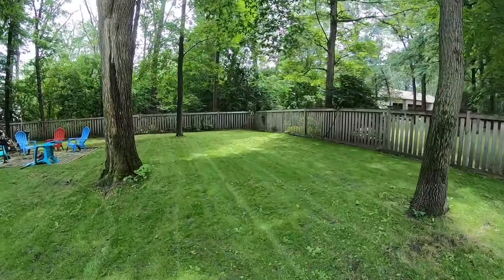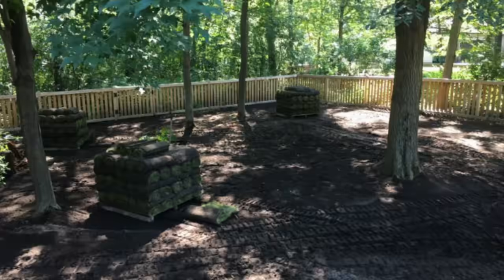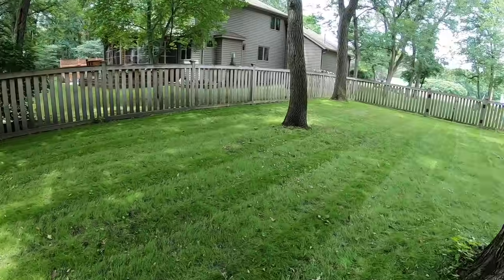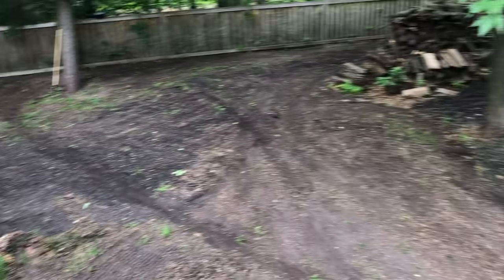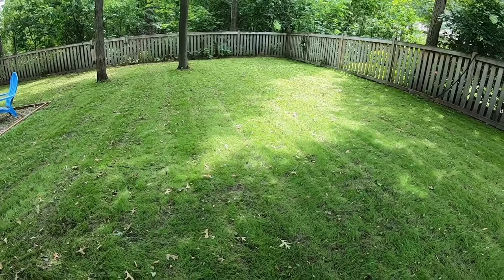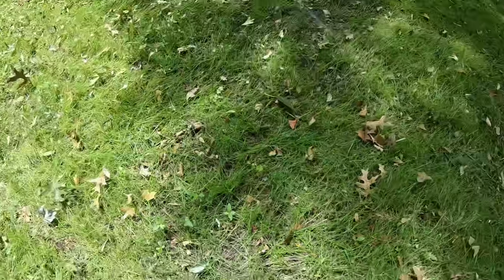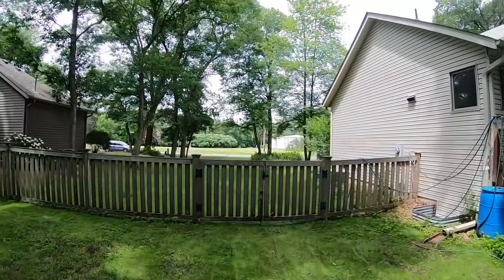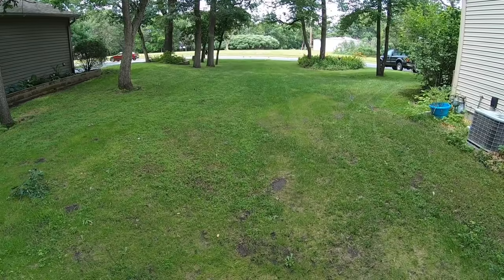Hydroseed vs Sod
My personal experience with establishing a lawn in a heavily shaded area in a cool climate. Hydroseed vs Sod.